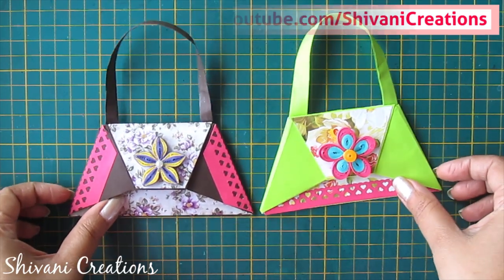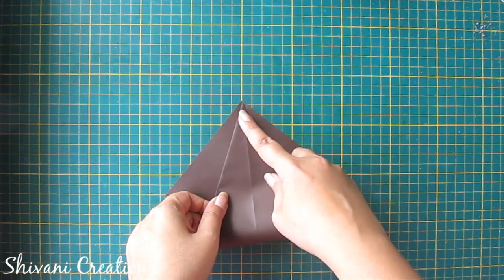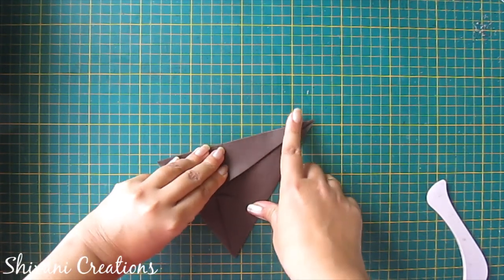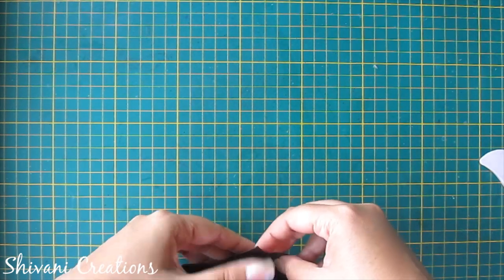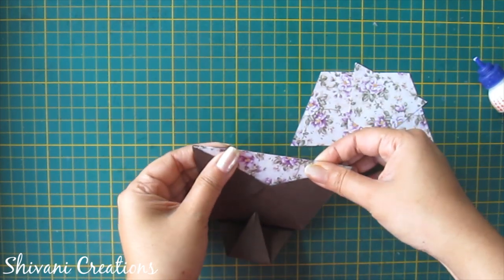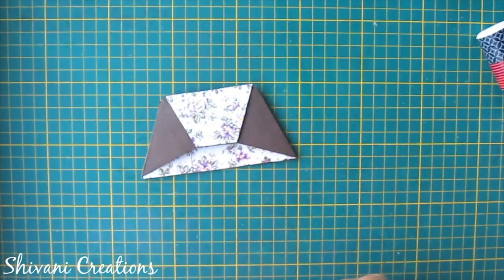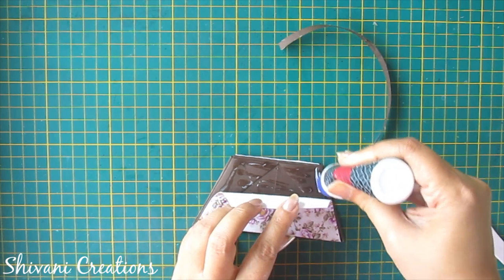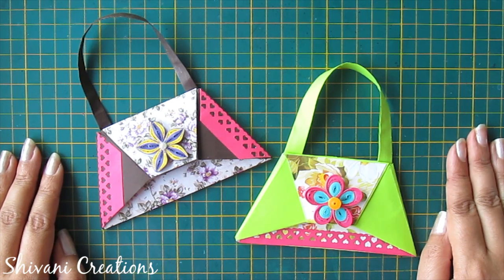Mini Purse Envelope/ Origami Purse Tutorial/ DIY Shagun Envelope for Rakhi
Hi friends.. In this video you will find how to make beautiful paper purse envelope as a shagun envelope in easy steps.